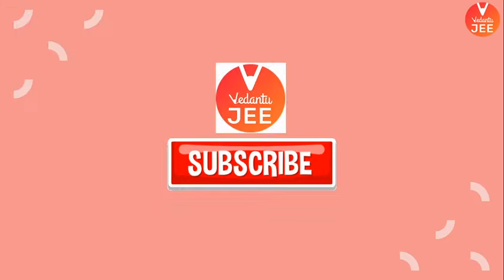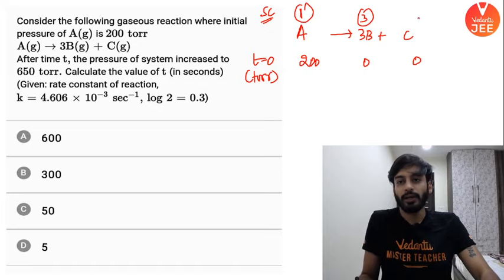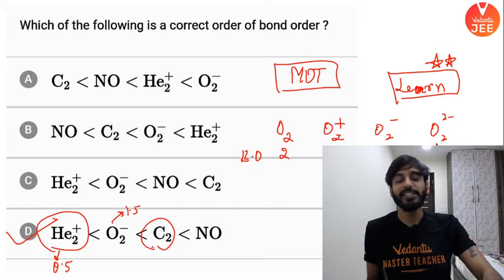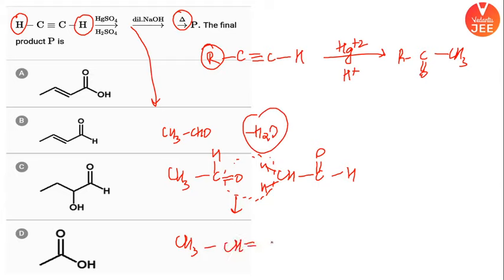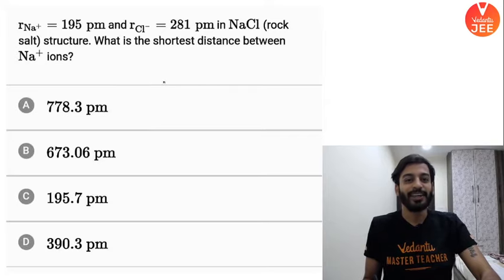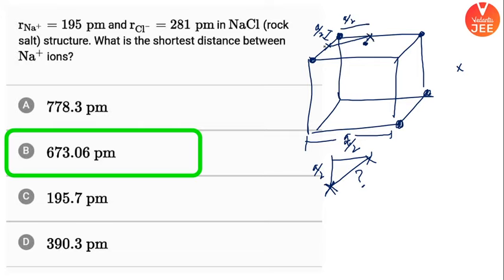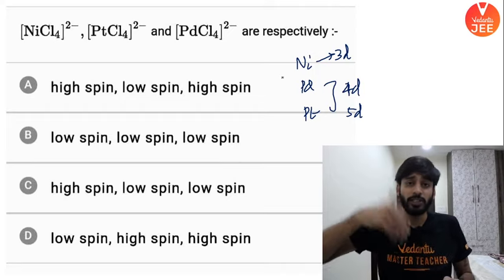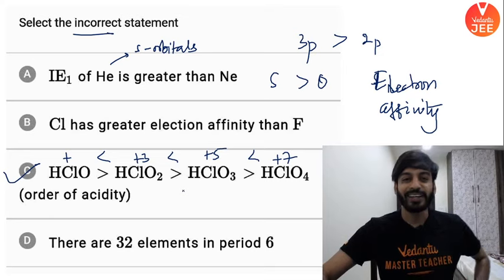JEE Main Mock Test 2020 | Best of NTA Test Papers #2 [JEE Chemistry] | JEE Sprint 3.0 | Vedantu JEE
JEE Main Mock Test 2020: Best of NTA Test Papers [National Test Abhyas App] JEE Main 2020 [JEE Main Chemistry]. Thinking about NTA Mock Test for JEE Mains 2020?. Today's JEE Main Sprint 3.0 is about JEE Main Chemistry. JEE Mock Test | JEE Main Online Mock Test | JEE Main Mock Test 2020 | JEE Main Online Test | JEE Mains Mock Test Free | JEE Main 2020 Mock Test | JEE Main Mock Test NTA | NTA Mock Test 2020 | Mock Test NTA | NTA JEE Main Mock Test | NTA JEE Mock Test | JEE Main Chemistry | IIT JEE Chemistry | Vedantu JEE. Let's crack IIT JEE Chemistry by solving the JEE Main 2020 Mock Test Papers with Harsh Sir. Learn more about JEE Main Mock Test 2020 (NTA Mock Test Tricks) LIVE & Solve your doubts only at Vedantu JEE. Let's do the JEE Main Mock Test on JEE Main Chemistry and crack JEE Main 2020 at ease. Here we will cover all the tricks to make you solve JEE Main Mock Test 2020 better.

✅ Session PDF for "Best of NTA Test Papers #2 [JEE Main Chemistry]" ➡️

The most sought-after exam – IIT JEE 2020 is considered as a hard nut to crack by almost all the JEE aspirants appearing for it. Let's clear all your doubts about the JEE Chemistry in jee main mock test 2020 [National Test Abhyas App] at JEE Main Sprint 3.0 LIVE session that will help you to solve IIT JEE Maths Questions for JEE Mains easier by Harsh Sir.

✅ JEE Main Mock Test [National Test Abhyas App]
✔️ JEE Main Chemistry - JEE Main Mock Test 2020
✔️ Mock Test for JEE Mains 2020

Watch our new JEE Main Sprint 3.0 session on JEE Chemistry [National Test Abhyas App]. Hey all the JEE Aspirants out there! JEE Main 2020 (IIT JEE 2020) is approaching and so is your anxiety level! Isn’t it? No worries, Harsh Sir, at Vedantu has got your back with today's topic.

Here’s a quick rundown of what you’re about to learn ⬇️
⚬ NTA JEE Mock Test (JEE Main Mock Test 2020)
⚬ NTA Mock Test 2020 / JEE Mock Test
⚬ JEE Main Online Mock Test (NTA JEE Main Mock Test)
⚬ JEE Mains Mock Test FREE Online / JEE Mains Mock Test FREE
⚬ JEE Main 2020 Mock Test (JEE Main Mock Test NTA)
⚬ NTA Mock Test 2020 / Mock Test NTA
⚬ JEE Mock Test NTA / NTA JEE Mock Test

Sounds Amazing?

👉 Online Courses for IIT JEE Main 2020
👉 Online Coaching for IIT JEE Main 2020
👉 Online Classes for IIT JEE Main 2020

Hope you have enjoyed and learned more about JEE Main Mock Test NTA Problems for JEE Main 2020 exam [National Test Abhyas App].